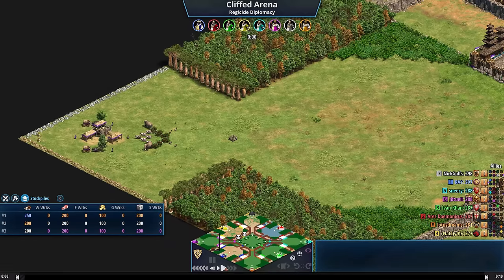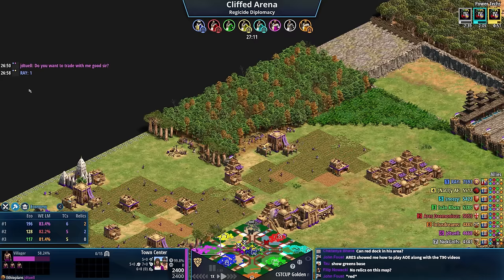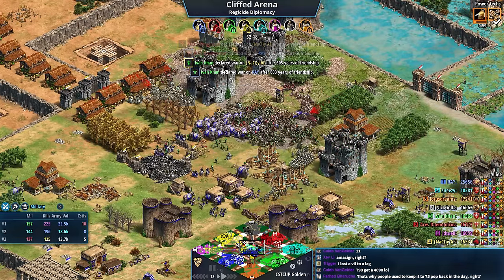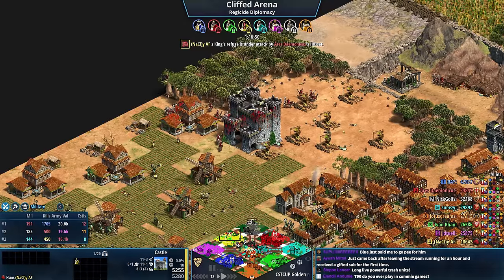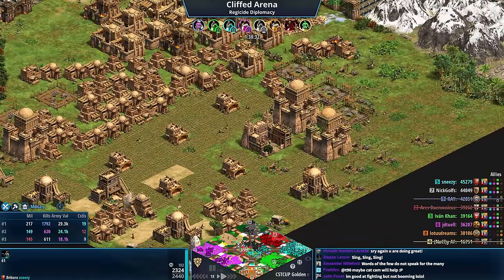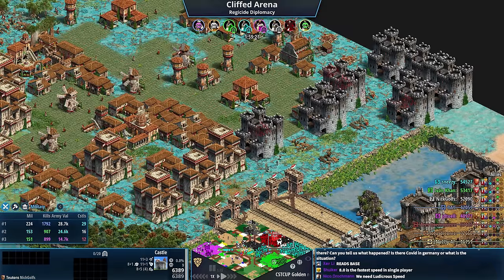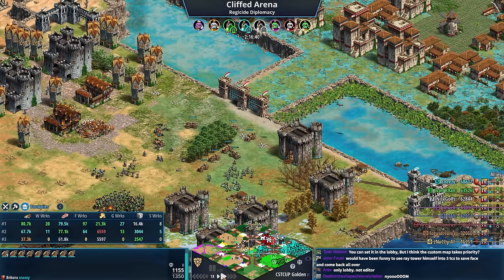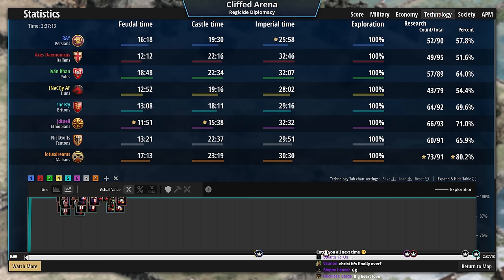Dude Where's My King?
What a cool map, Cliffed Arena! It sometimes gets a bit confusing where you king may be placed though with all this chaos happening! Neighbors too near! Bridges too far! "Fastest Map Possible" anyone?